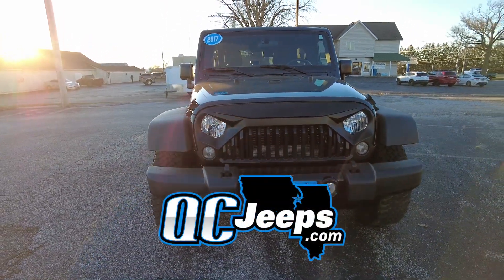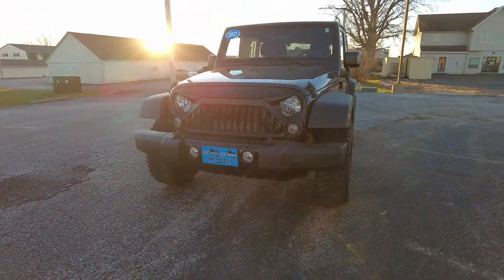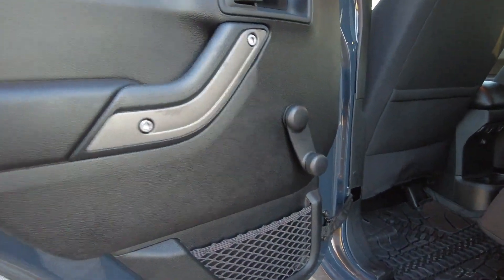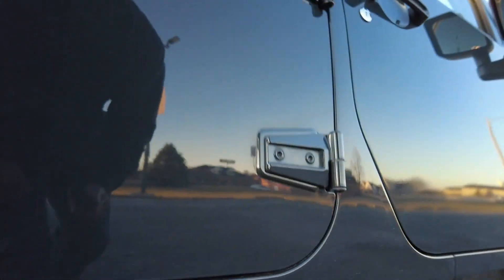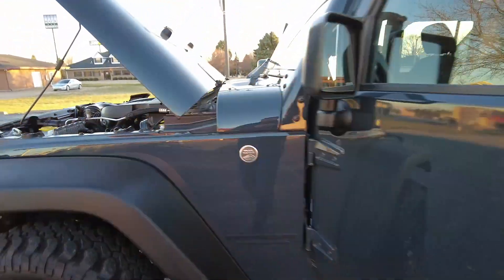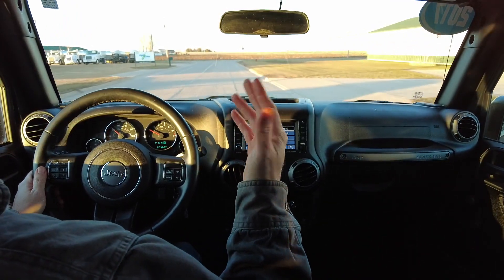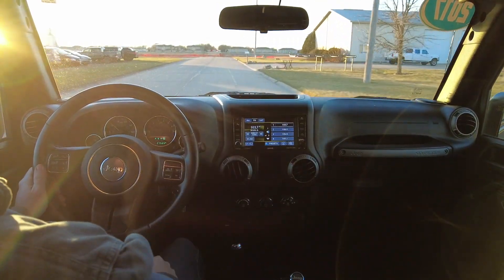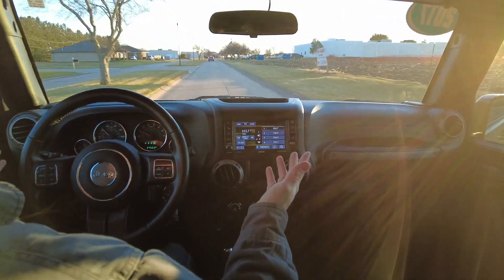QCJeeps.com 2017 Jeep Wrangler Unlimited Willy's Wheeler For Sale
2017 Jeep Wrangler Unlimited Willy's Wheeler